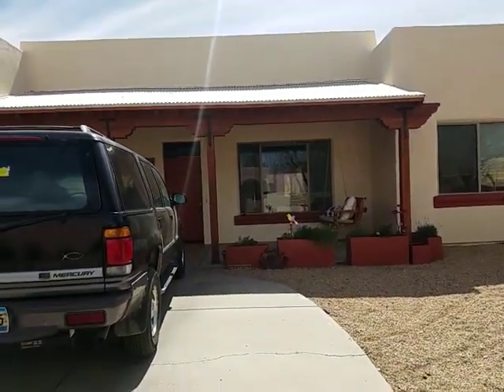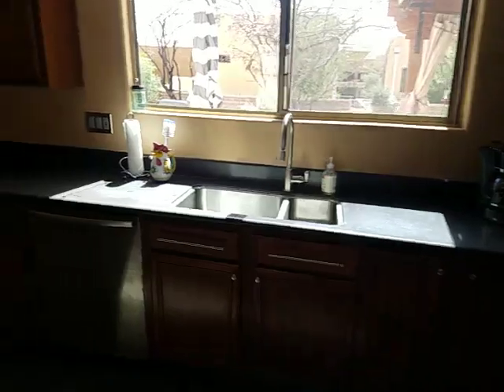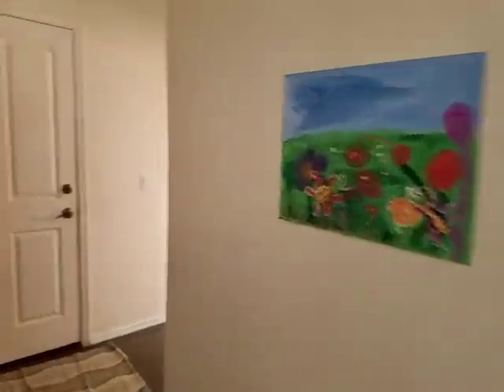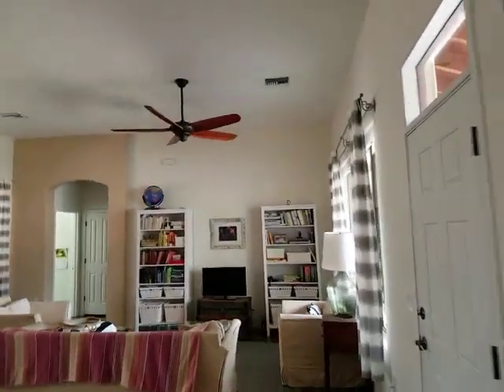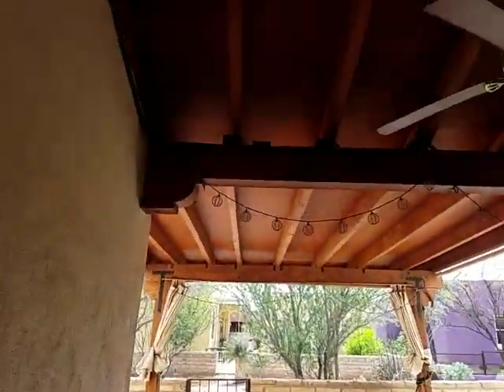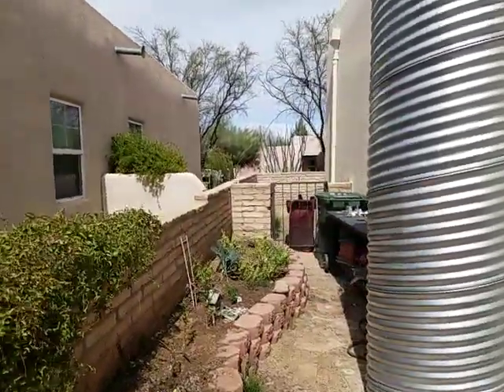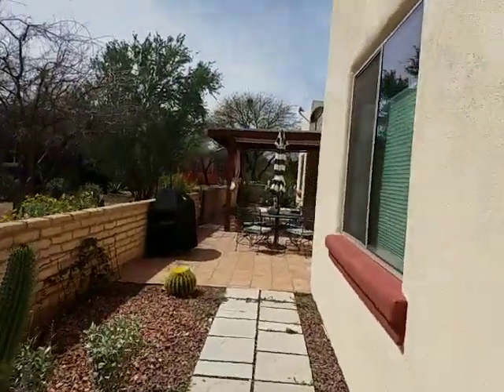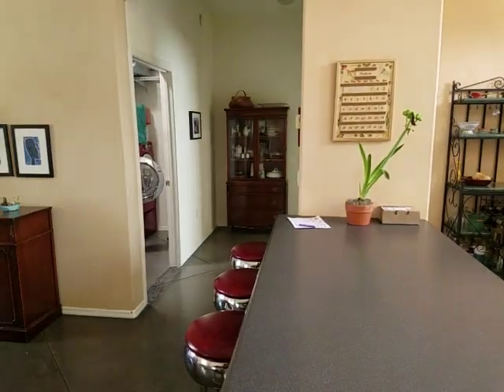Kay Gartrell Pl (Civano neighborhood) Tucson, AZ list price $316000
New listing in Civano